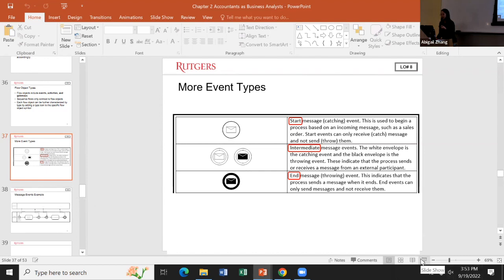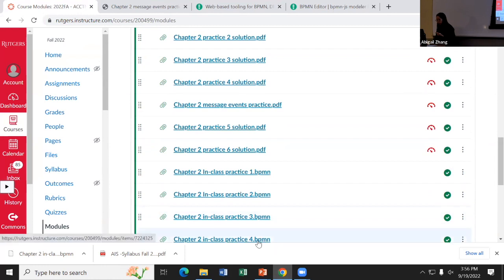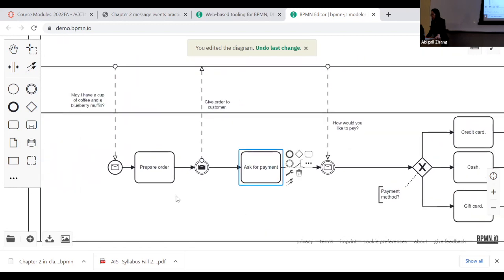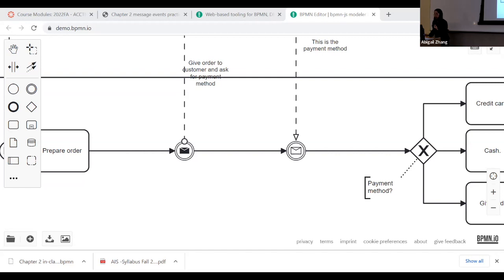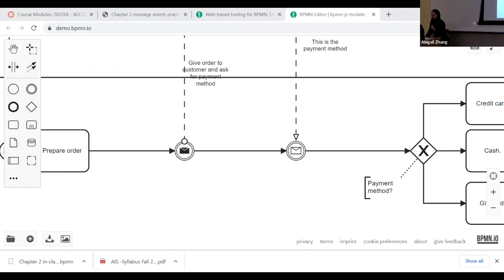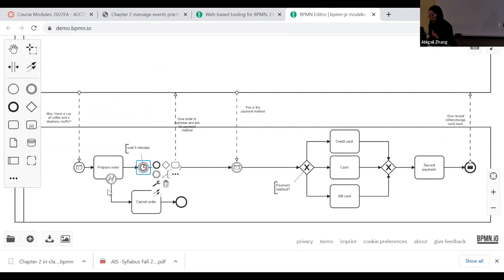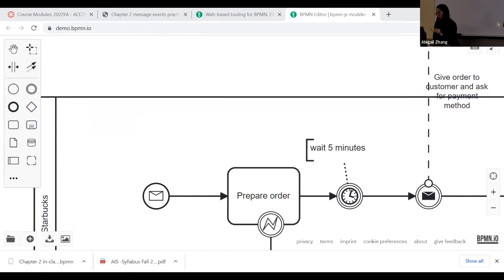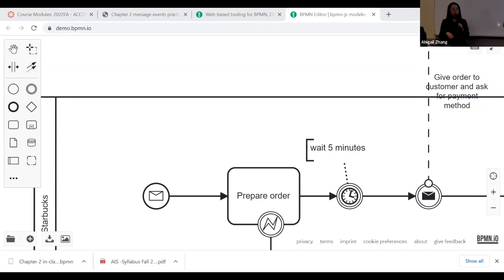Business Process Modeling Notation/Modeling Language Diagram -AIS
Business Process Modeling Notation/Modeling Language Diagram
Presenter: Professor Abigail Zhang 2023 Spring - Accounting Information Systems

00:00:15 Review/Finish Chapter 2, Accountants as Business Analysis
00:01:54 Review the doctors' and patient practice questions
00:03:15 Review practice 4 (BPMN Pools and Message Flows Example)
00:04:30 Practice 5- Based on practice 4, add message event to the BPMN diagram
00:10:11 Other types of event
00:15:37 Practice 6
00:23:25 Chapter 3 Overview Structure models-Modeling Language Diagram
00:32:27 UML Diagram not to add an arrow